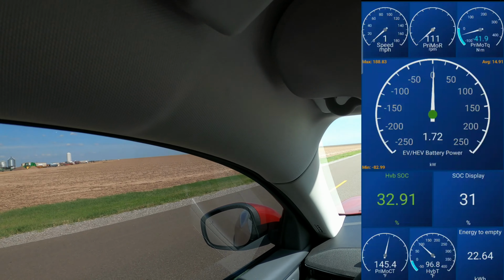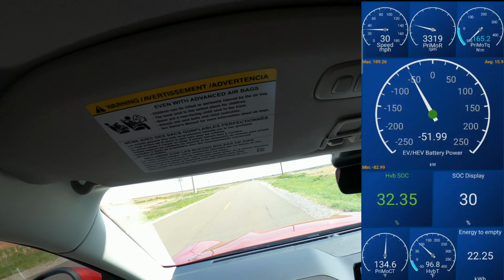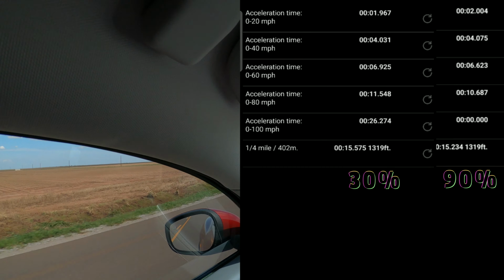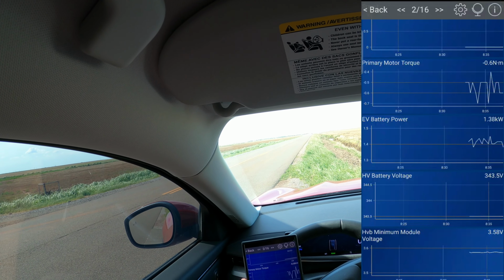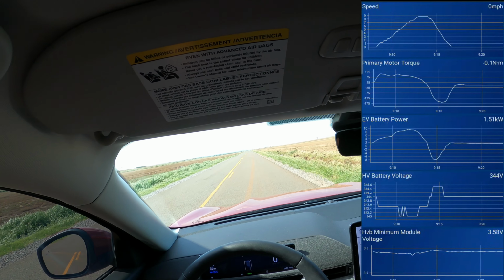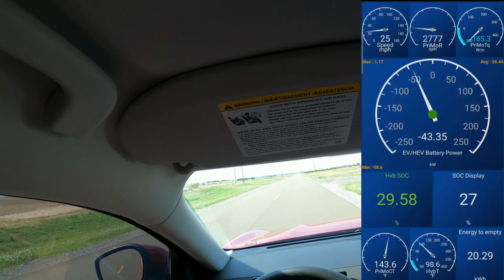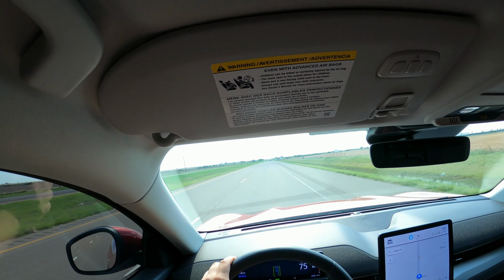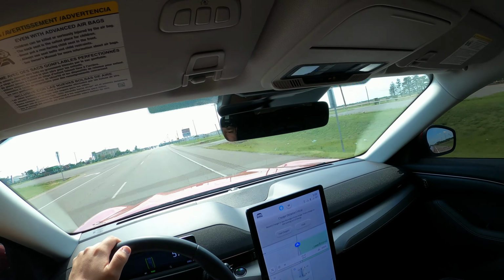Is the Mach-E SR slower at low charge? (not much)